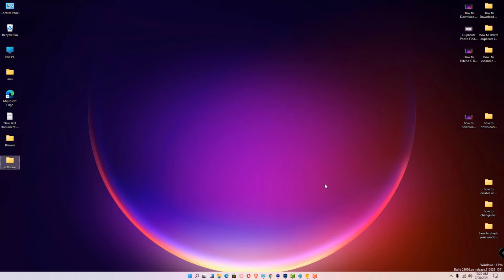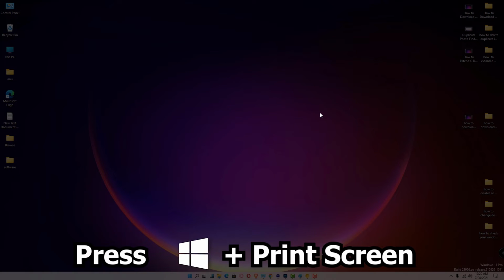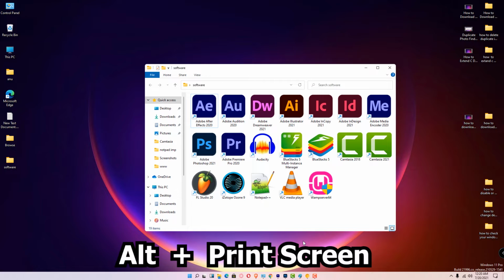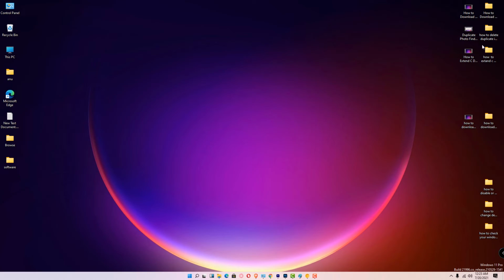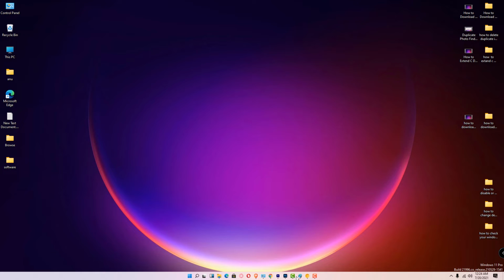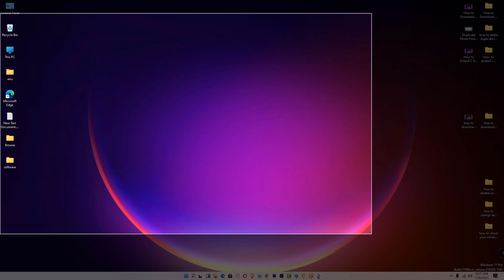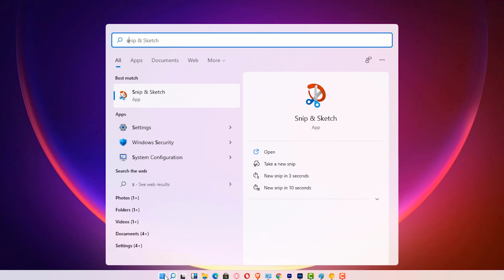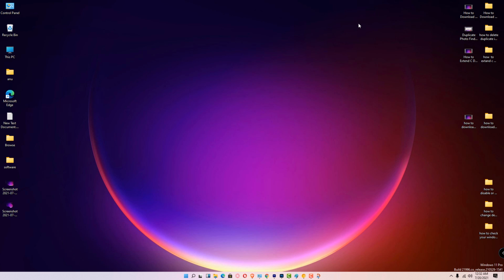How to Take Screenshot in Windows 11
In this video we are going to see how to take a screenshot on Windows 11 operating system in a very simple way.    We can take a screenshot in Windows 11 operating system by four simple ways.

first way :
 Just press the print screen button on your keyboard.   and just paste your screenshot in a paint brush for Photoshop or any other software and save this.   Another way is to press windows key +print screen button  The screenshot automatically saves in  Screenshots   in the folder .  "C:\Users\User\Pictures\Screenshots"

 second way :
Press  Ctrl+Alt+print screen  . Now open Paint or Word and press Ctrl+V to paste. Click on the save icon or press Ctrl+S to save.

 third way :
Press windows+Shift+S  Button on  your keyboard.  Click on the drop down icon near "New" Select Full Screen for full screenshot OR anyone of free form snip, rectangular snip and Windows snip for some part of the screen. click on save icon on the top to save.

 fourth way :
Open snip & Sketch from windows . Click on the drop down icon near "New" Select Full Screen for full screenshot OR anyone of free form snip, rectangular snip and Windows snip for some part of the screen. click on save icon on the top to save.

►Timestamps
0:00 - Intro
0:10 - take a screenshot of entire screen
0:35 - take a screenshot of Windows or app
0:54- take a screenshot using windows+Shift+S
1:32 - use snip & Sketch App